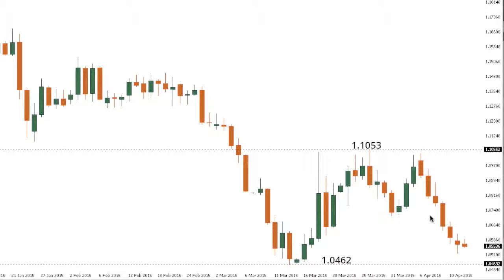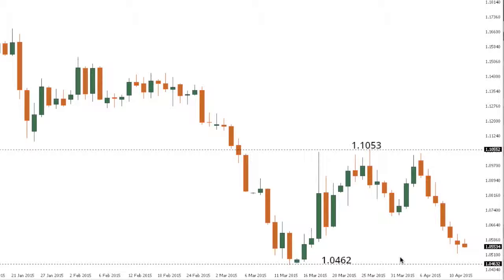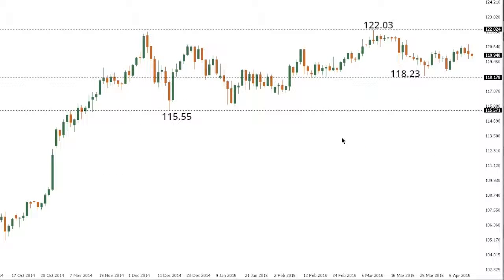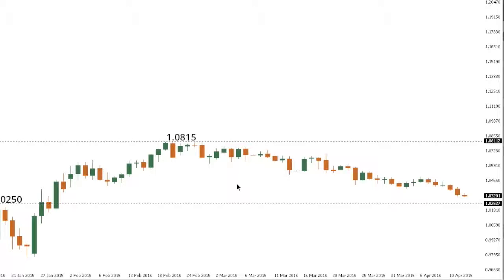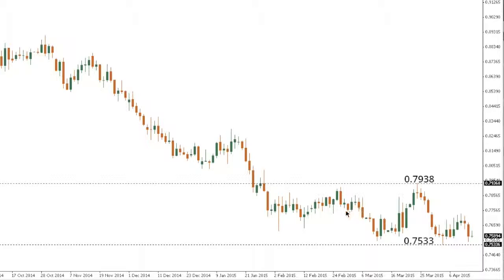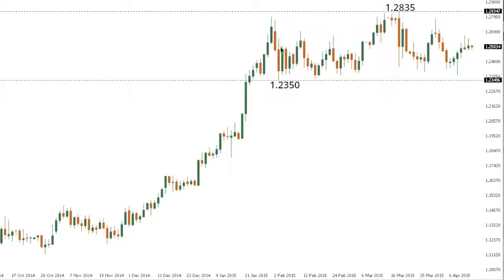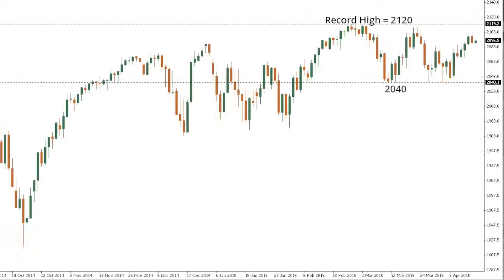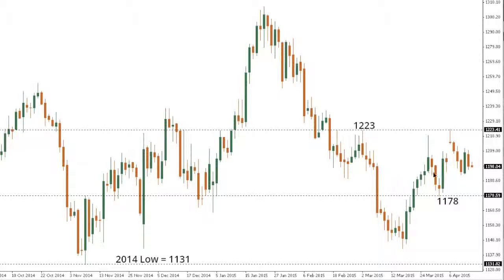LMAX Exchange Chart Talk - Tuesday, April 14, 2015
Euro approaching recent 12-year low.